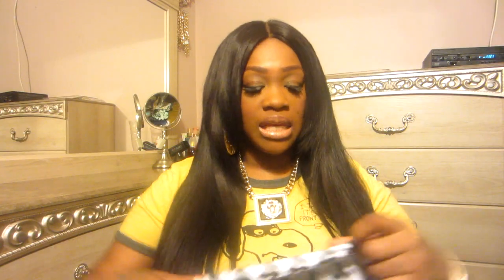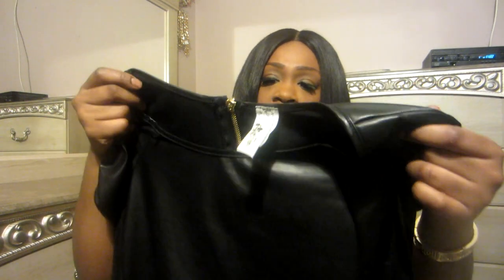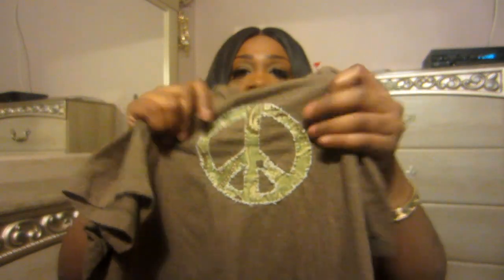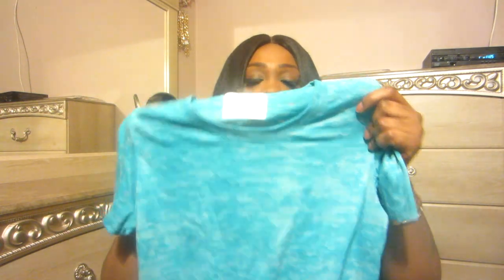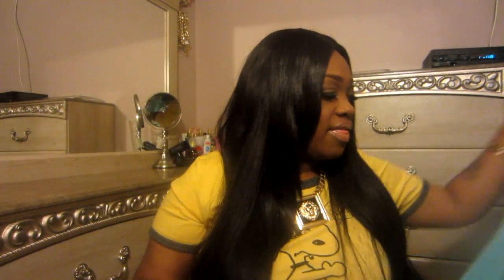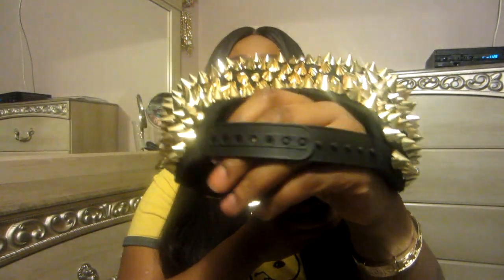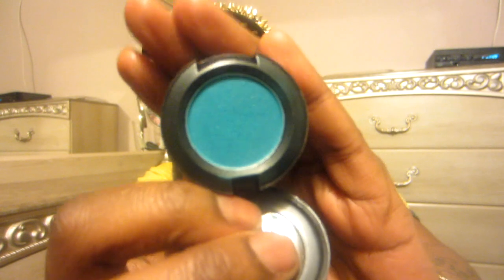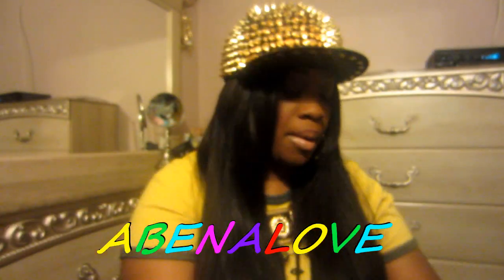COLLECTIVE HAUL PART 1: EBAY/STRAWBERRY'S/OVERSTOCK.COM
●▬▬▬▬▬▬▬▬▬ஜ۩●۩ஜ▬▬▬▬▬▬▬▬▬●

THE GOODWILL IS LOCATED ON 25TH STREET AND 6TH AVENUE
F TRAIN TO 23RD STREET AND WALK UP 3 BLOCKS

●▬▬▬▬▬▬▬▬▬ஜ۩●۩ஜ▬▬▬▬▬▬▬▬▬●

EBAY

SPIKED HAT:

●▬▬▬▬▬▬▬▬▬ஜ۩●۩ஜ▬▬▬▬▬▬▬▬▬●

HAIR INFO:
LUXURIOUS LOCS RUSSIAN SLIGHTLY WAVY SLIGHTLY COARSE 2x24-26's, 2x26-28's

●▬▬▬▬▬▬▬▬▬ஜ۩●۩ஜ▬▬▬▬▬▬▬▬▬●
LUXURIOUS LOCS ON FB:

●▬▬▬▬▬▬▬▬▬ஜ۩●۩ஜ▬▬▬▬▬▬▬▬▬●
STAY IN TOUCH WITH ME:

●▬▬▬▬▬▬▬▬▬ஜ۩●۩ஜ▬▬▬▬▬▬▬▬▬●
Companies: